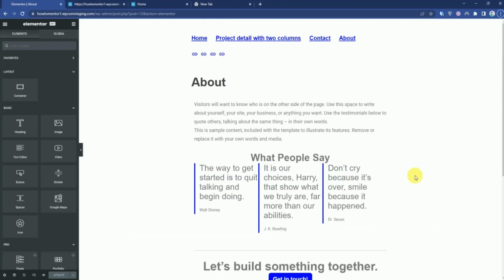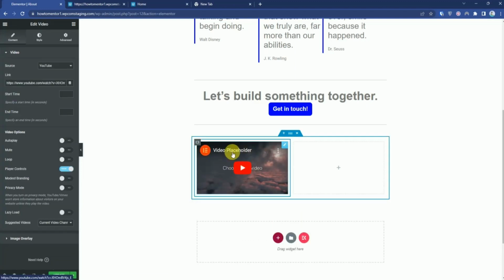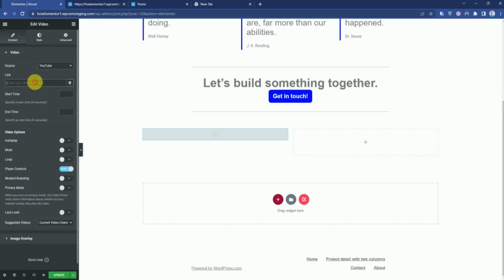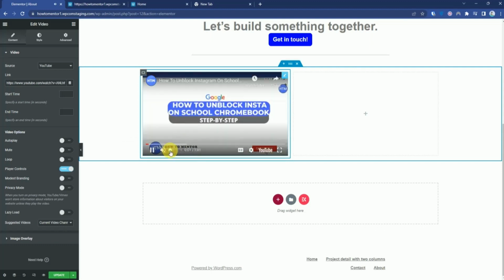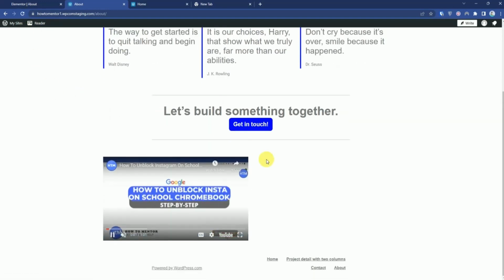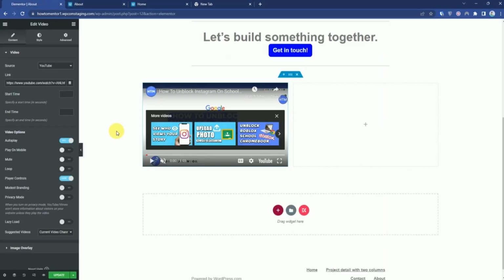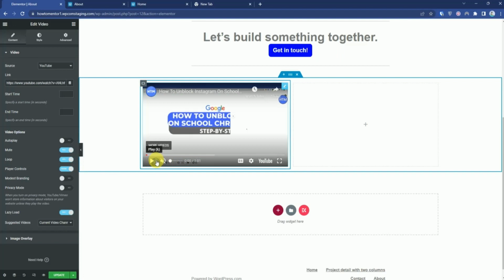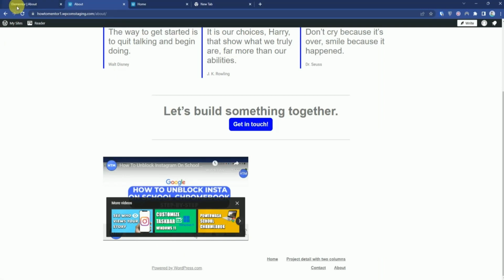How To Add Video Elementor (SIMPLE!)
How To Add Video Elementor. It’s a very easy tutorial, I will explain everything to you step by step.